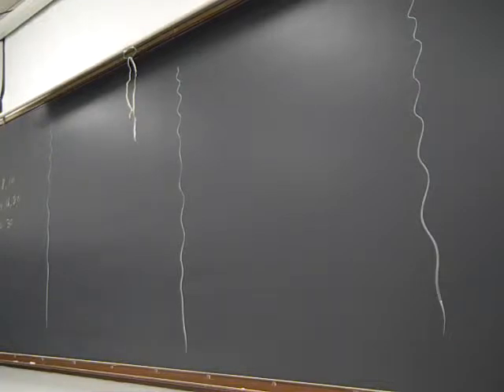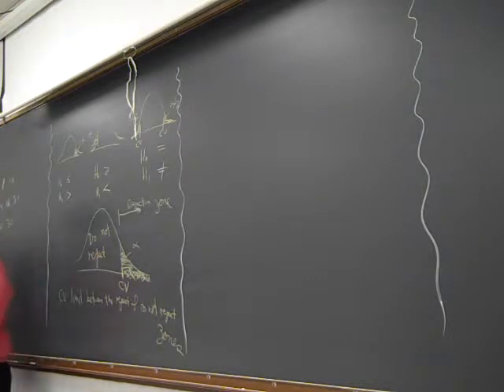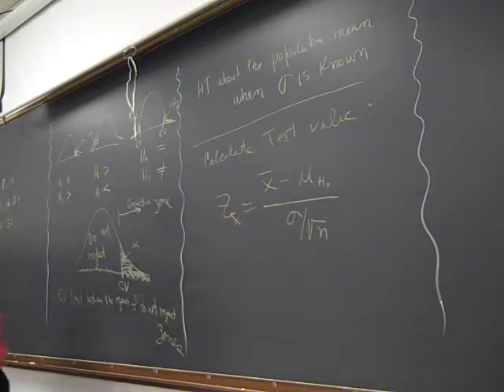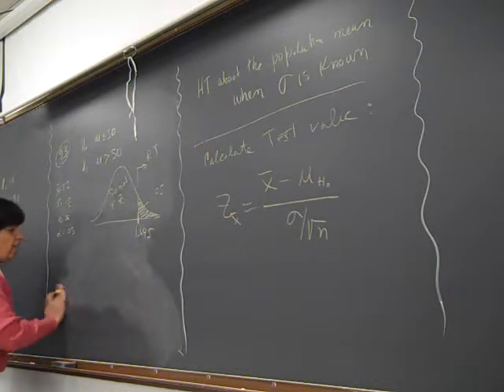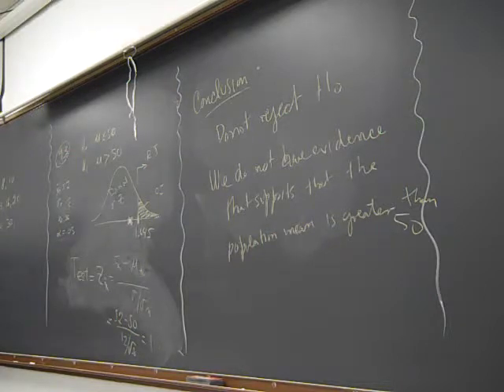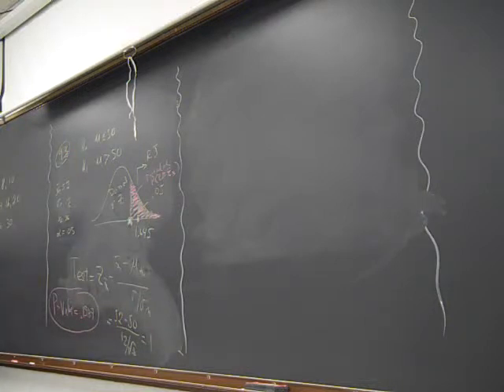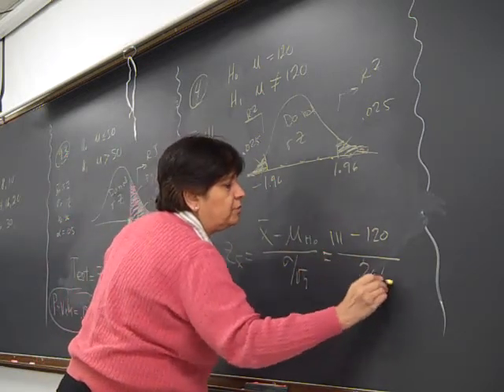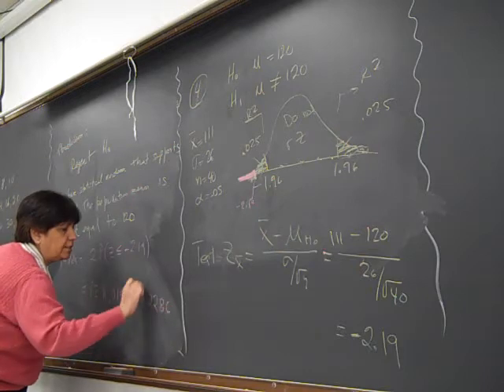Donnelly Ch9 2